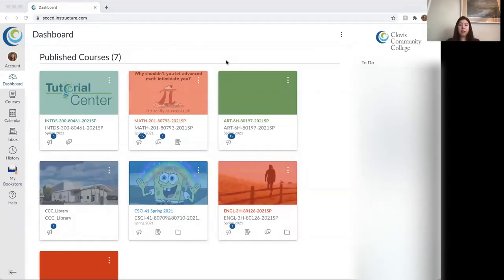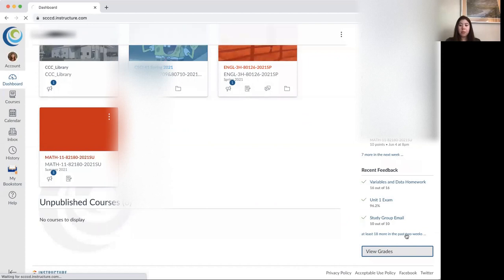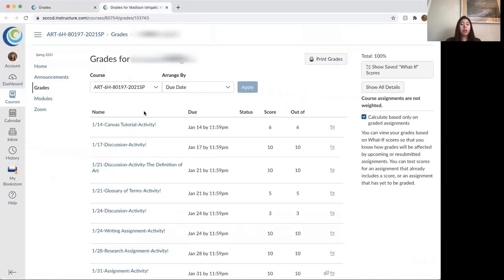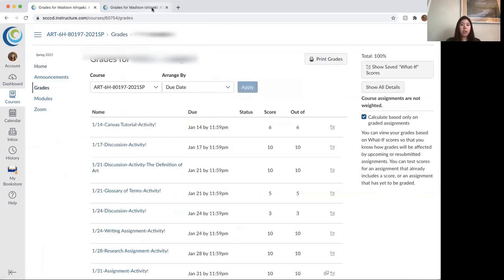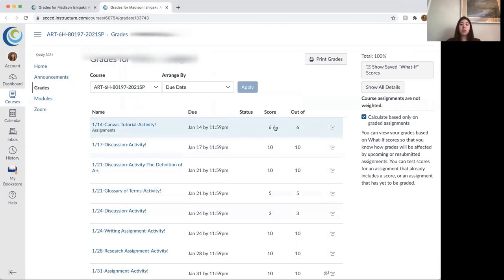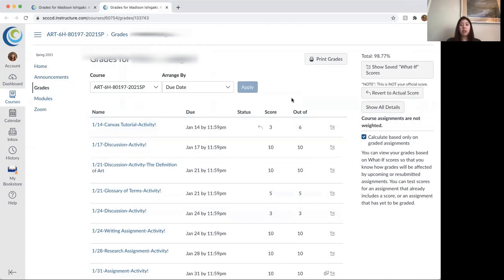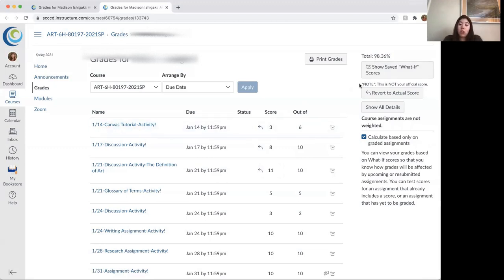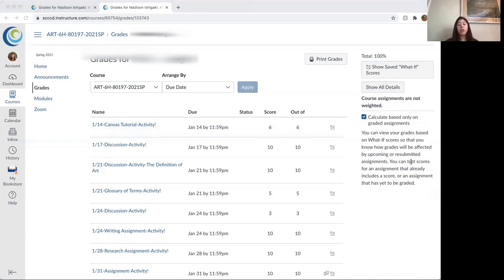How to Check your Grades in Canvas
A quick tutorial on how to view your grades in Canvas.